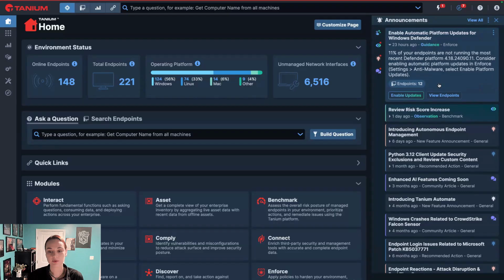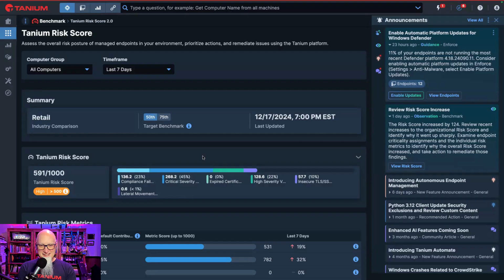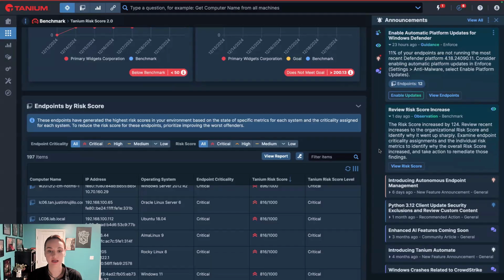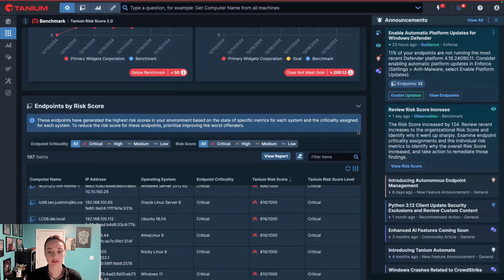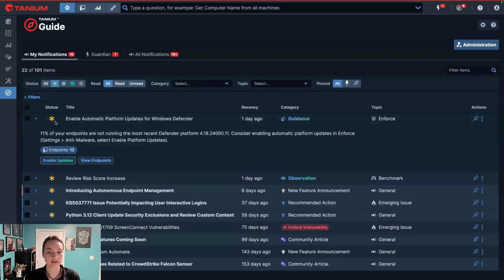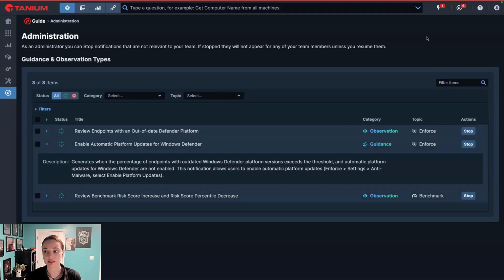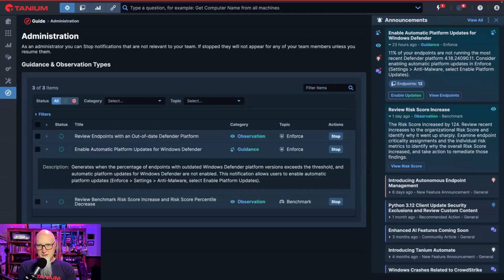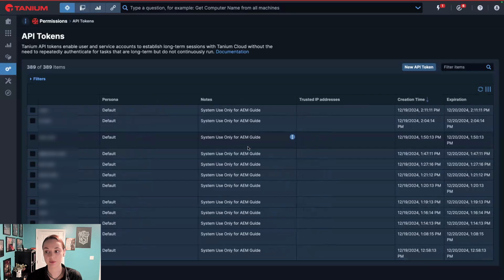Guide - Tanium Tech Talks #115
Tanium gives you all this real-time data about your environment. But which data should I look at today? Now Tanium can give you guidance and observations regarding what needs attention. Watch the demo on today's Tanium tech talk.

RESOURCES
Release Announcement

CHAPTERS
00:00 Intro
01:18 Meet the experts
02:10 What is Tanium Guide?
03:22 Console icons
04:17 New notifications
05:00 Example use cases
05:42 Early feedback
06:45 DEMO Guide
07:53 DEMO Enforce Defender definitions
09:12 DEMO Benchmark alerts
11:18 DEMO Guidance vs Observations
12:02 When will I see them?
13:20 More on Enforce
14:13 RBAC
15:38 DEMO Customize notifications
17:28 DEMO Notifications view
18:35 DEMO Can I turn it off?
20:22 DEMO Kinds of notifications
21:35 What is next?
23:44 DEMO API Tokens
26:27 Beginning of AEM
28:36 Resources